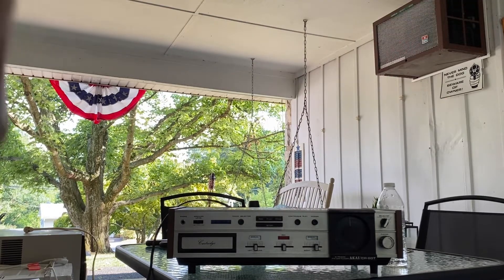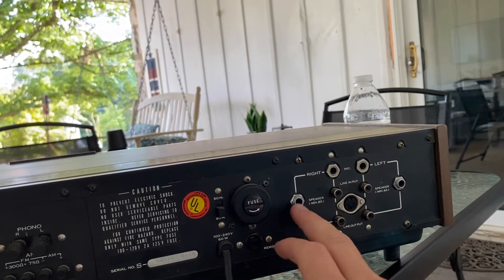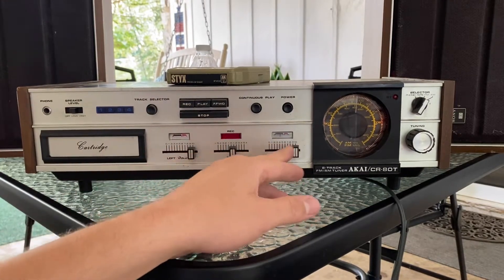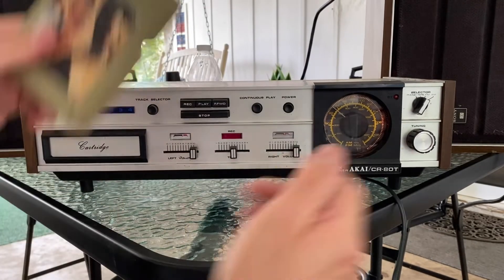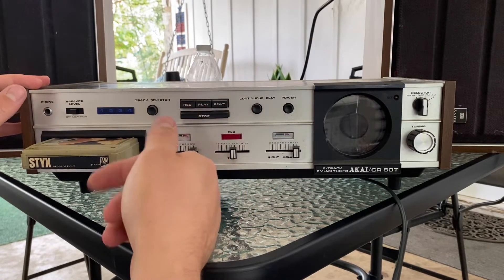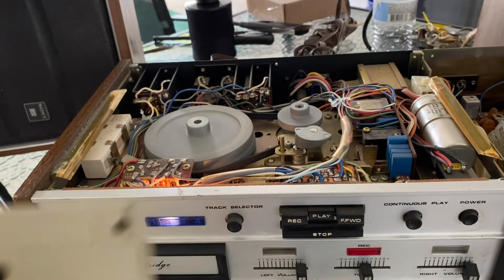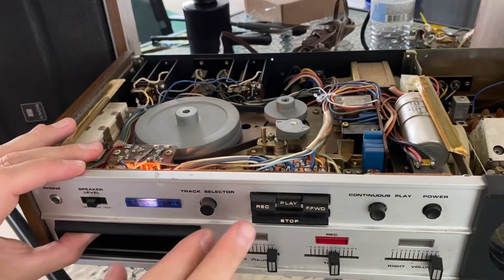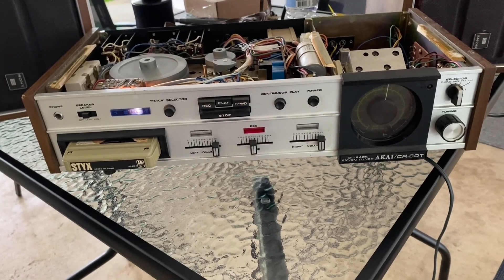Akai CR-80T AM/FM/8 Track Integrated Music System